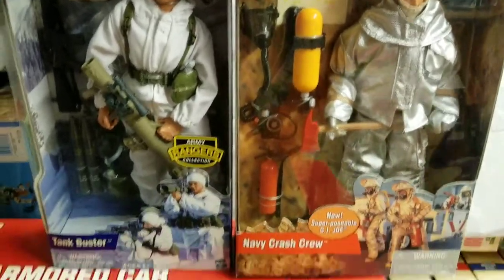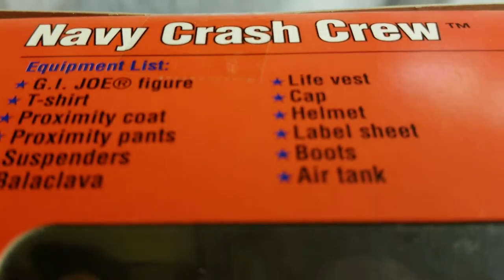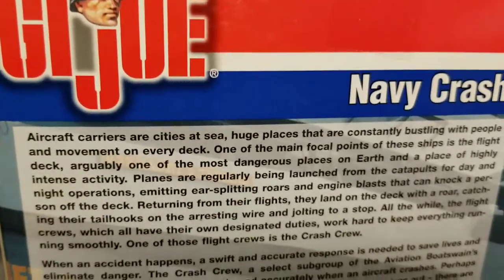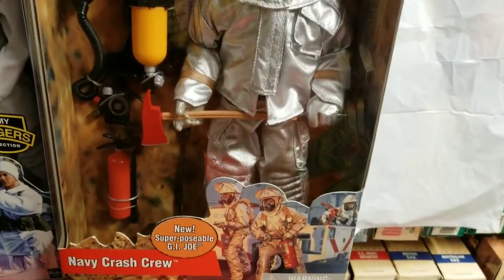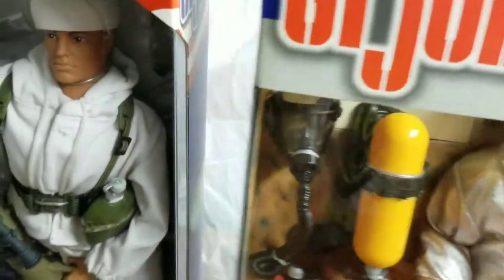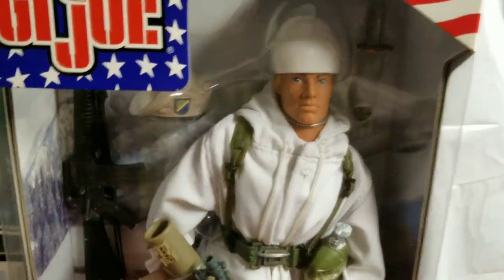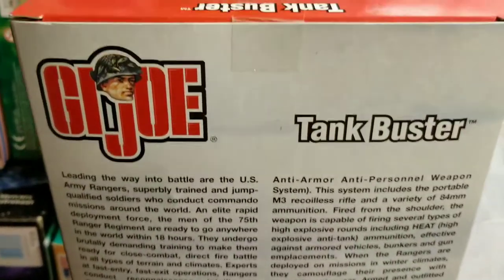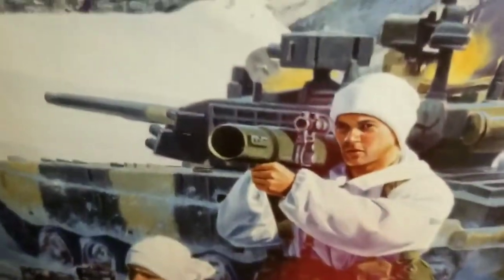GI JOE'S TANK BUSTER AND NAVY CRASH CREW REVIEW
GI.JOE SUPER COLLECTABLE TANK BUSTER AND NAVY CRASH CREW REVIEW A MUST-HAVE FOR ANY GI.JOE COLLECTION